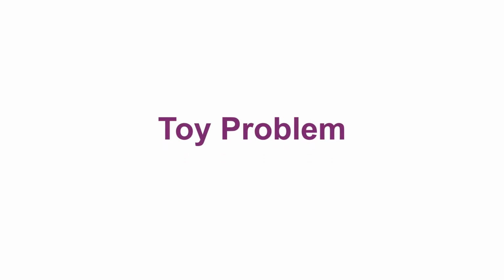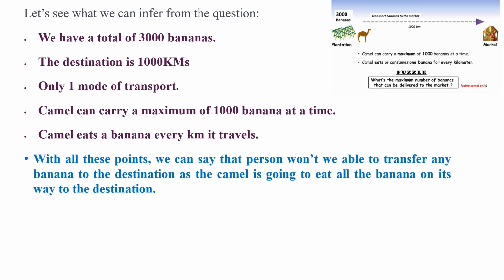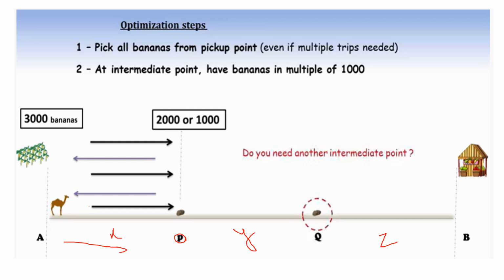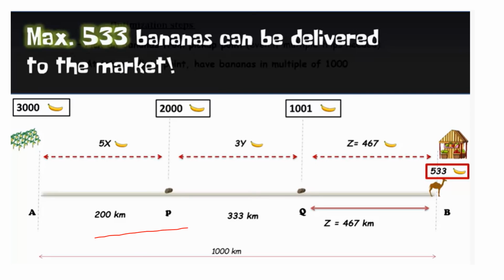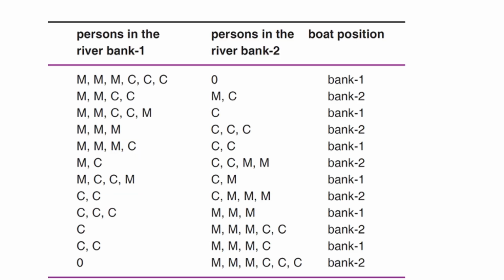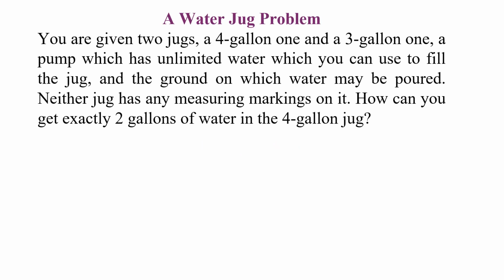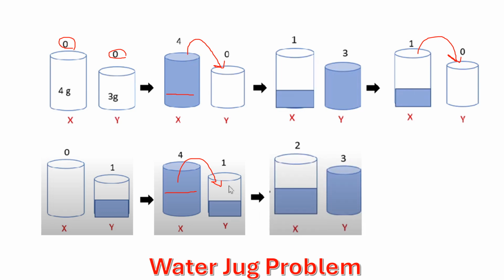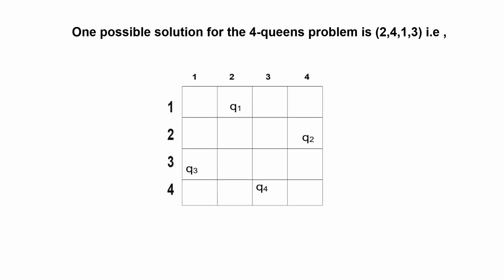Toy Problem in Artificial Intelligence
banana camel Problem
Missionaries and cannibal problem